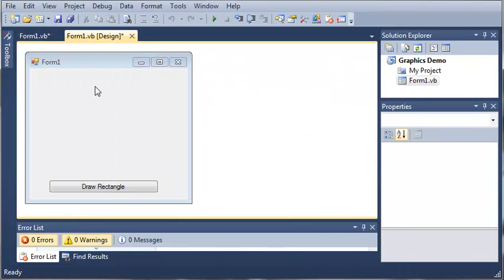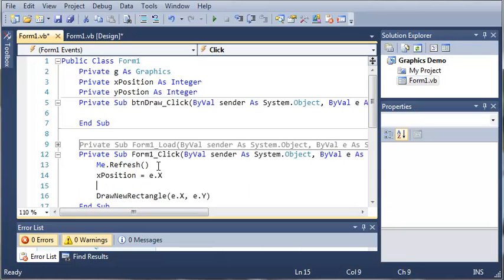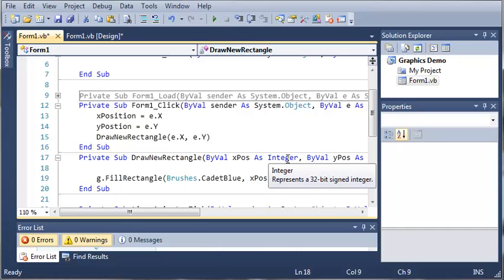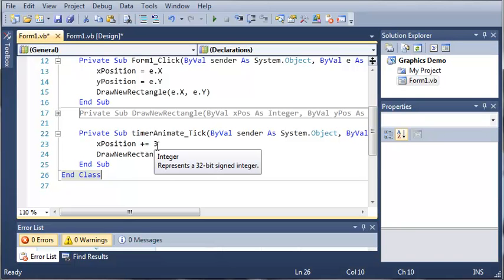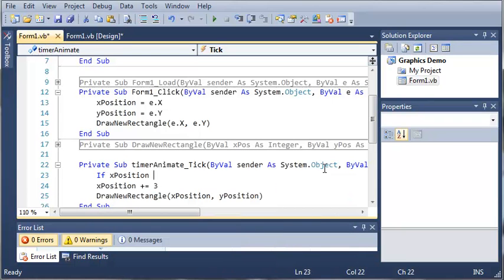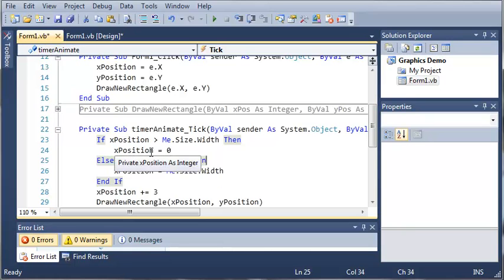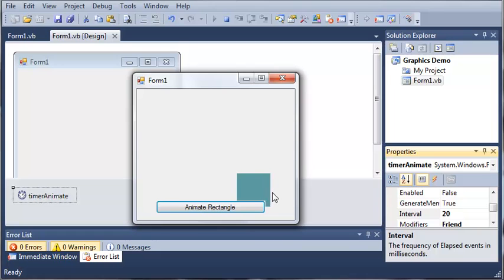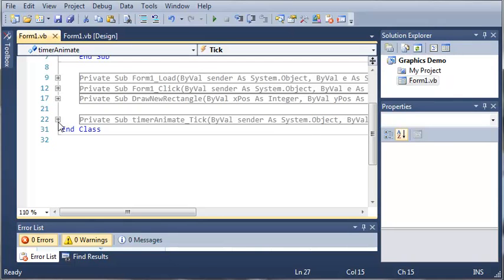Visual Basic Tutorial - 166 - Animating Graphics